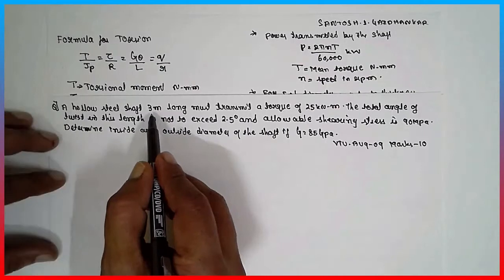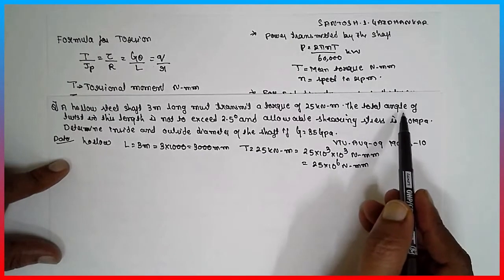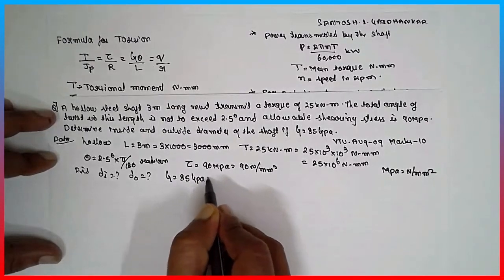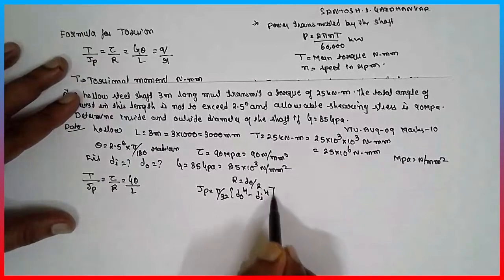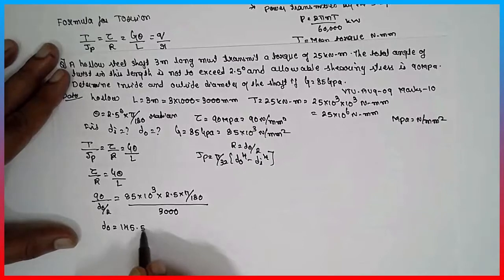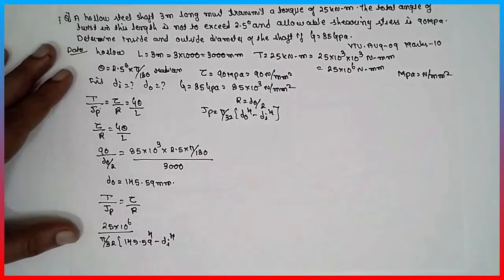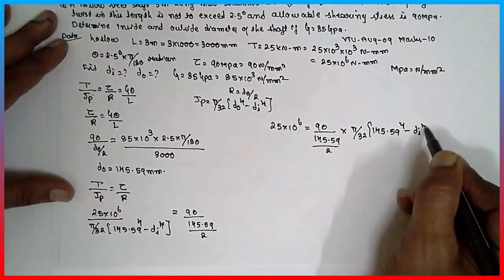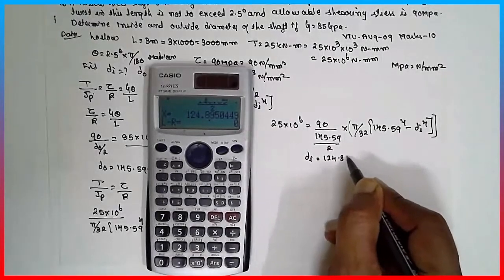Torsion problem-6 Mechanics of Materials -VTU ,SAVI